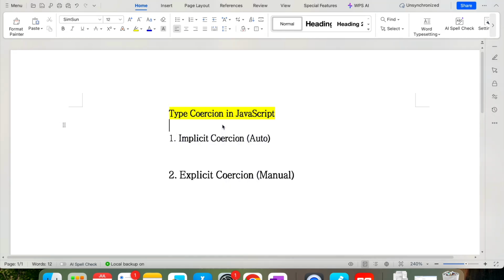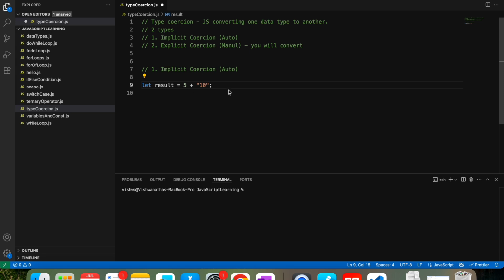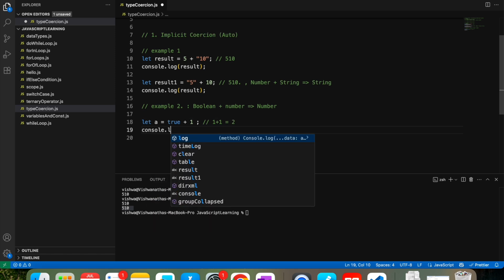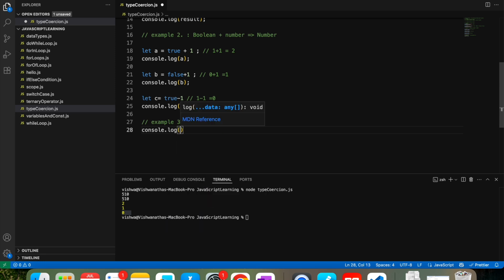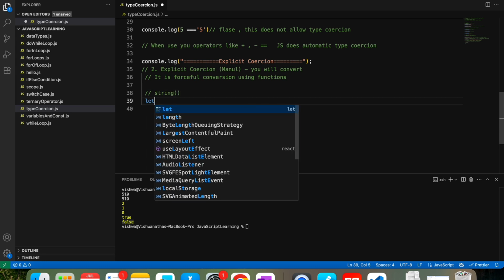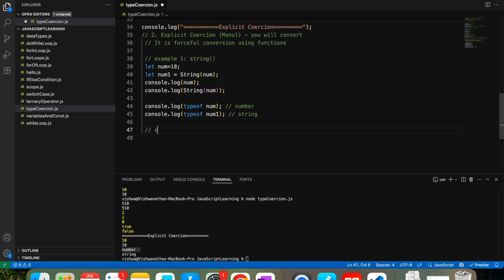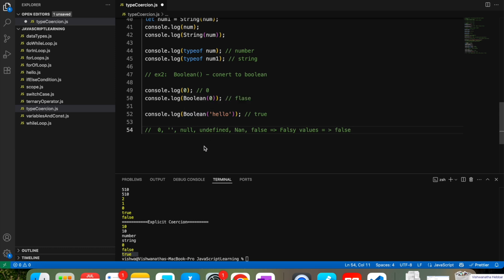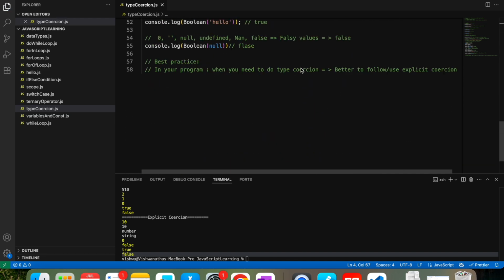Type coercion in JavaScript | JavaScript Tutorials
M2JS0005 Type coercion in JavaScript

Performance Testing using Meter course - Basic to Advanced